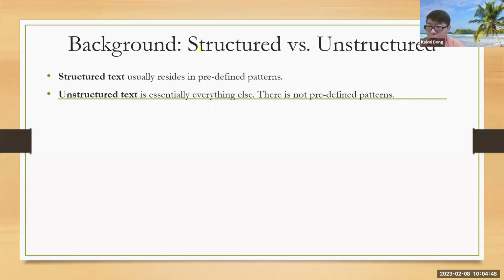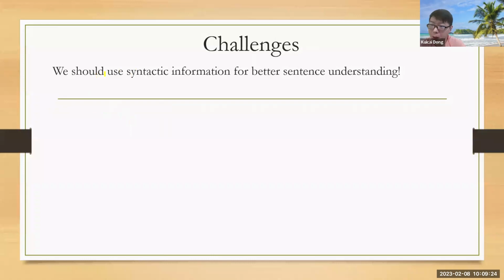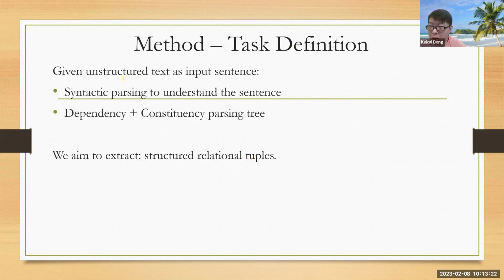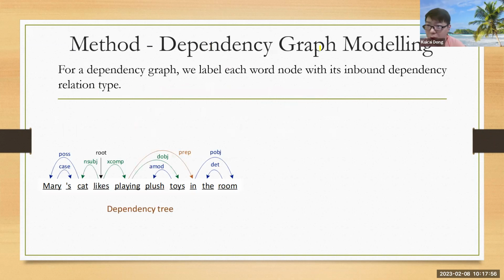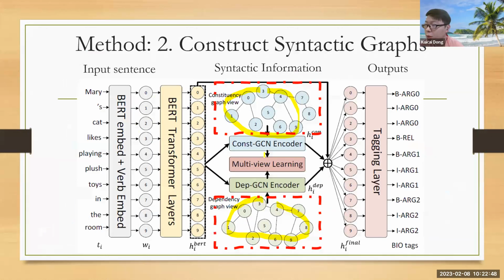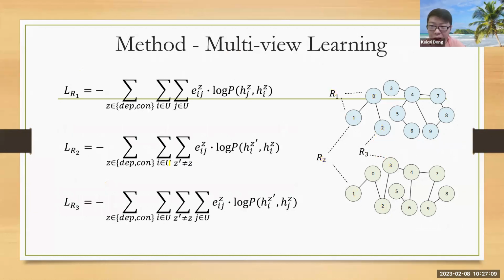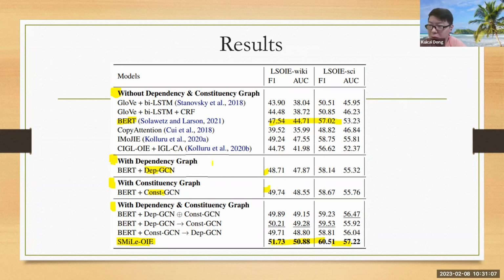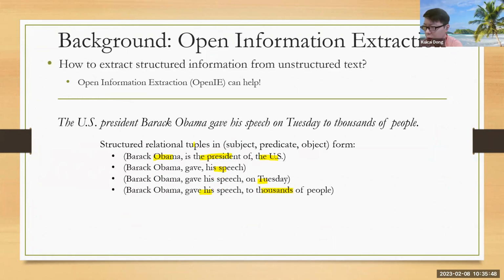SLS Talk #24 | Syntactic Multi-view Learning for Open Information Extraction | Dong Kuicai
Abstract: Open Information Extraction (OpenIE) aims to extract relational tuples from open-domain sentences. Traditional models have been developed based on syntactic structures of sentences, identified by syntactic parsers. However, previous neural OpenIE models under-explore the useful syntactic information. In this paper, we model both constituency and dependency trees into word-level graphs, and enable neural OpenIE to learn from the syntactic structures. To better fuse heterogeneous information from both graphs, we adopt multi-view learning to capture multiple relationships from them.